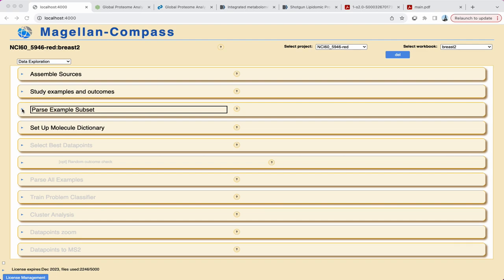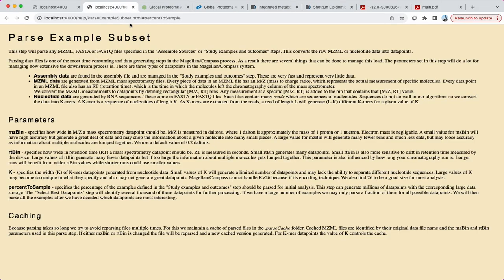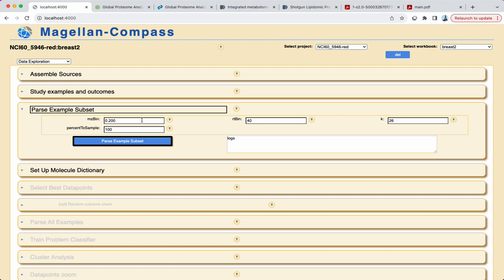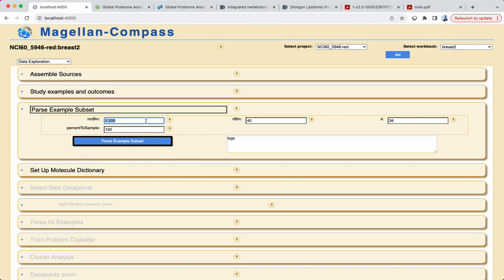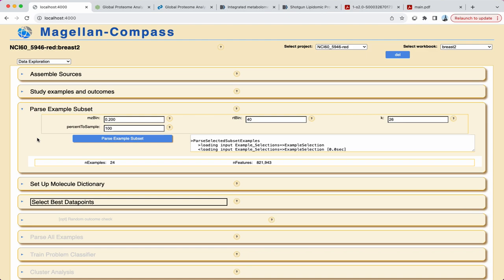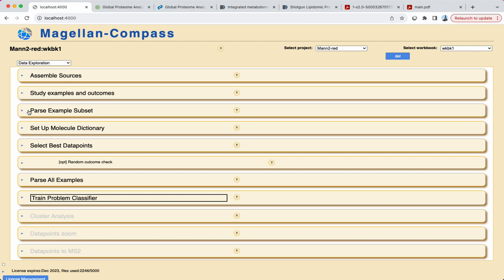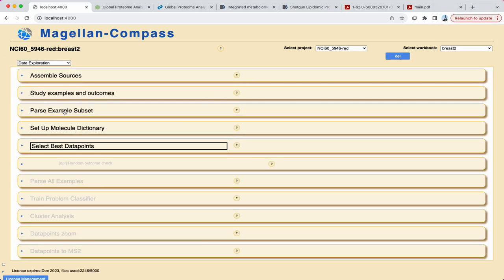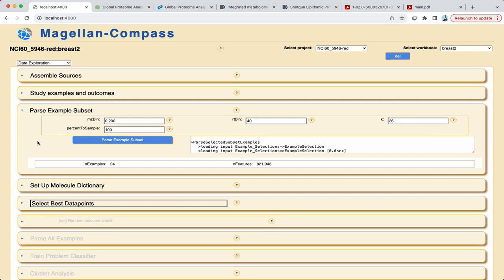COMPASS Instruction: MODULE 3 (Parse Example Subset)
This instructional video walks through and explains how to the "Parse Example Subset" module in Magellan Bioanalytivs' COMPASS  software.